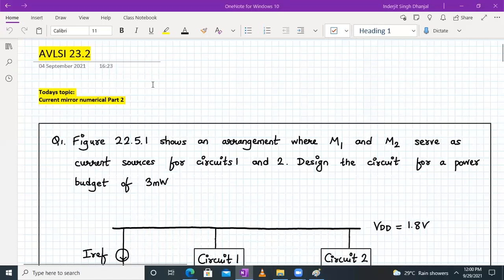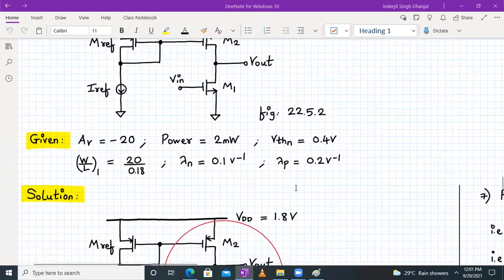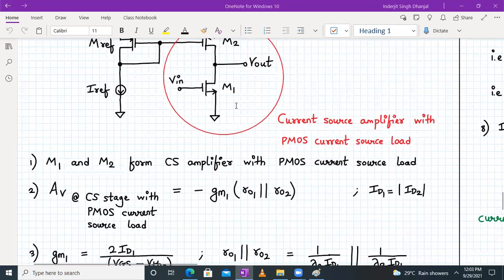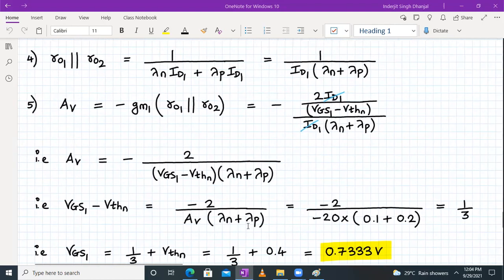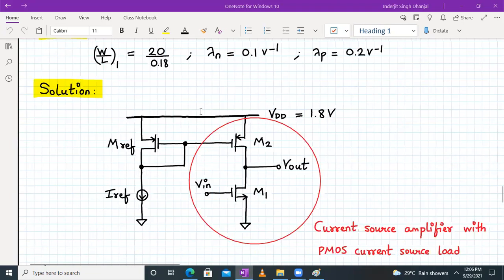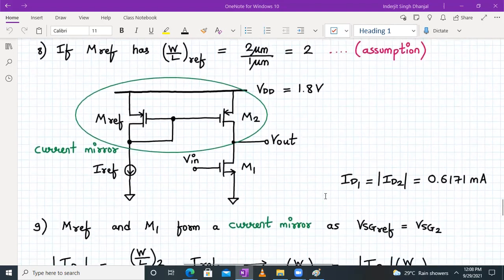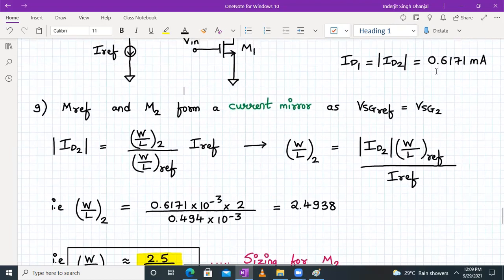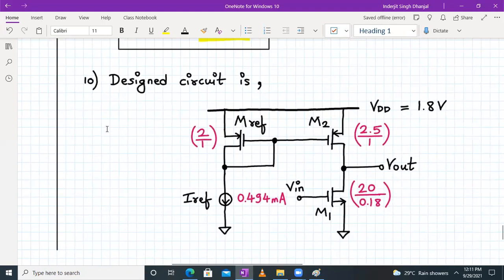Design of Common source amplifier with current source load and current mirror (Level: Medium)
This Video contains the following topic:
1. Design of Common source amplifier with current source load and current mirror
2. Estimation of transistor sizing for Common source amplifier with current source load and current mirror